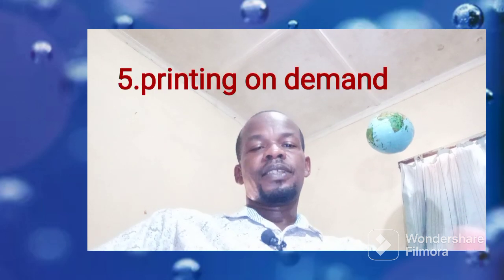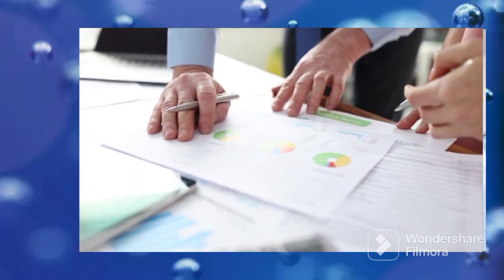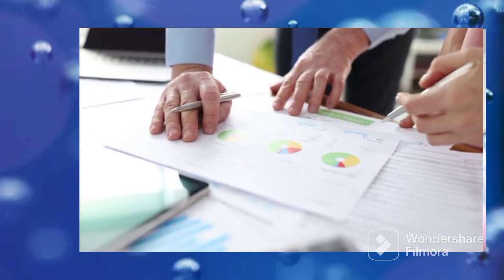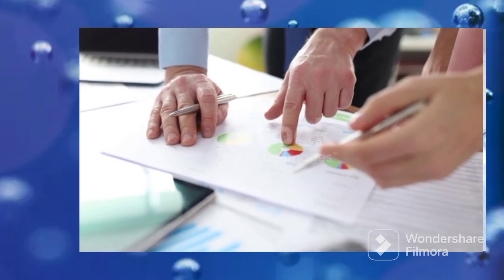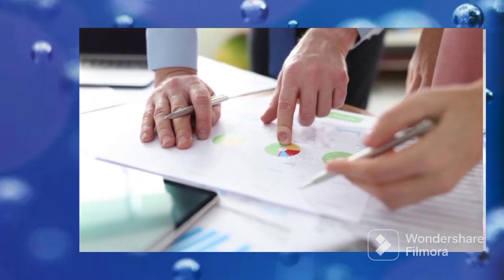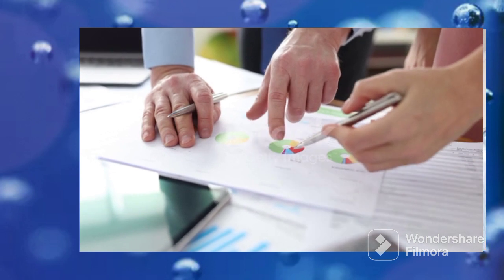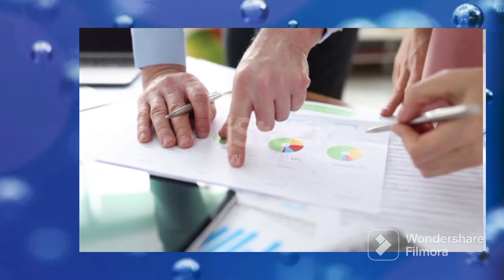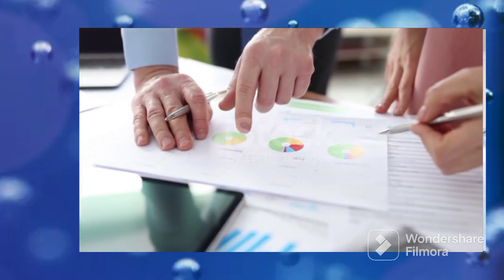passive income: HOW TO MAKE $30,000 A MONTH (5 WAYS)